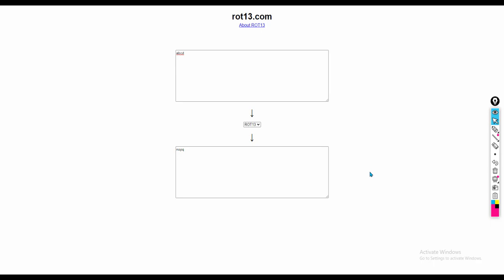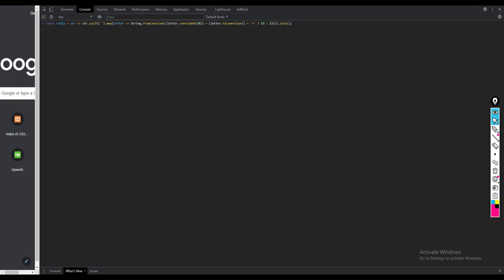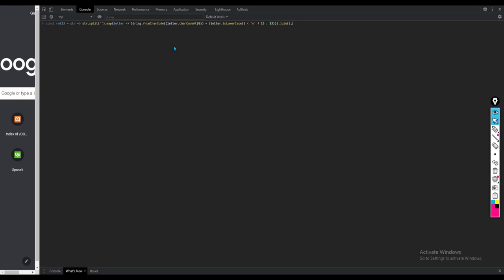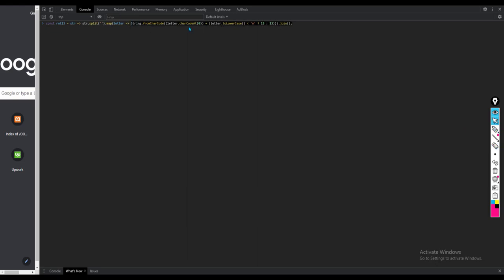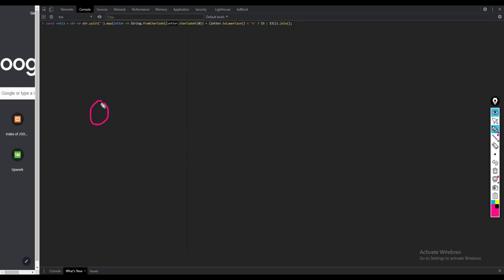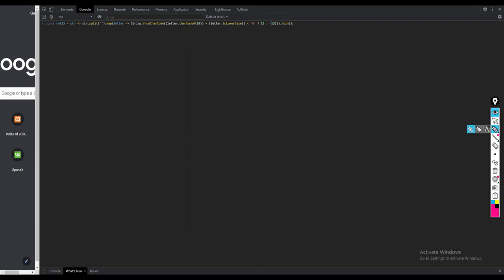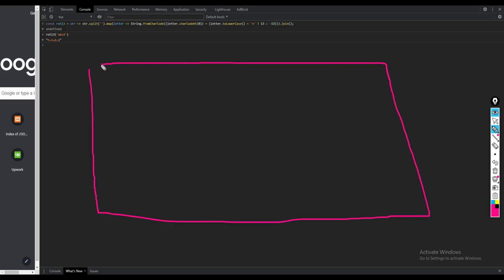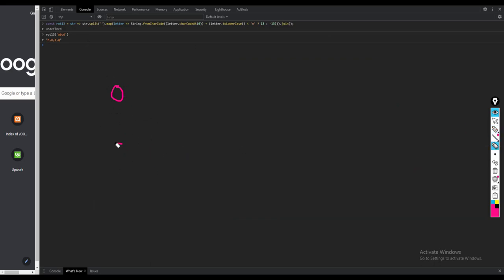rot13 cipher implementation in JavaScript (2021)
Hey, guys hope you all are safe and healthy, sp today we are going to be learning how to implement rot13 cipher encoding in javascript.

I explained briefly what is rot13? how does it work? how to implement it in javascript and all the code that we wrote. so, hope you learned something valuable in this tutorial!

0:00 Start
0:00 - 1:05 What is rot13?
1:05 - 6:18 Making the rot13 cipher and explaining
6:18 - 6:48 Have a great day! Bye.